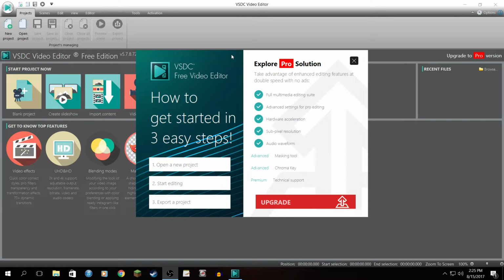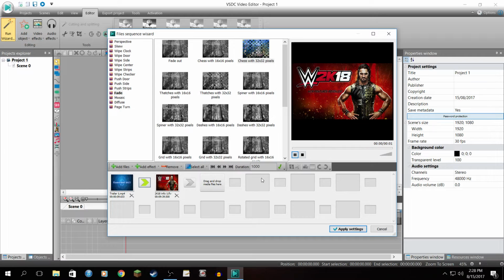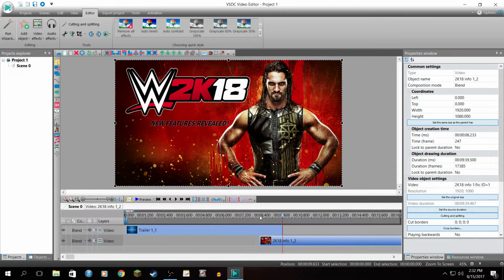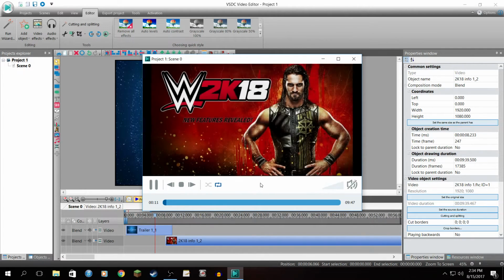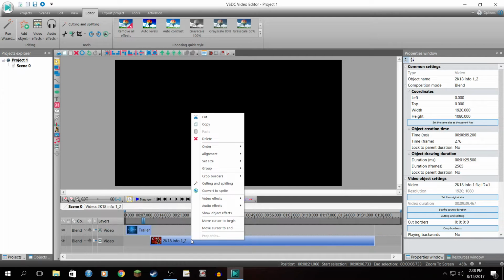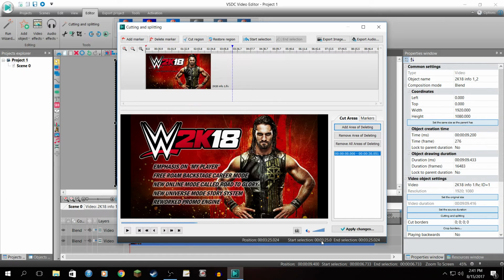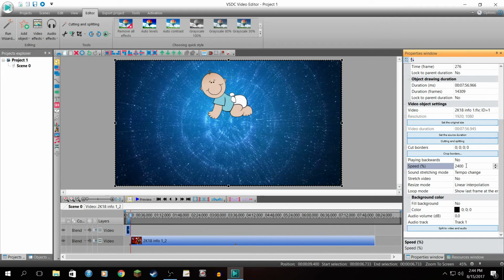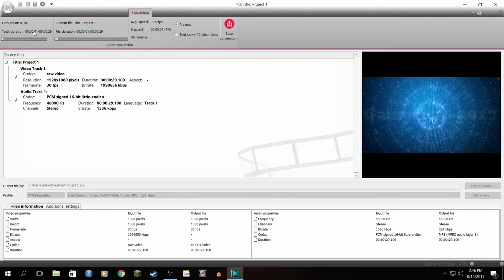VSDC Tutorial: Basics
Since the youtube editor is going away, finding a good free editor is going to be important and I think this one works pretty well. Here I cover the wizard, importing videos and sound, cutting out video parts, and a few other little thing.